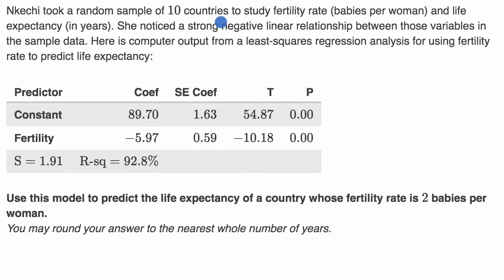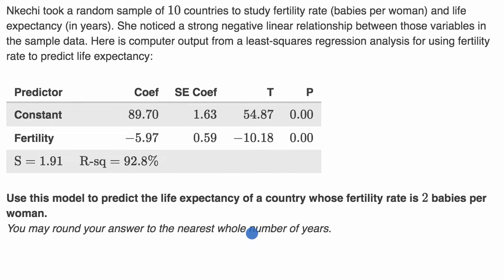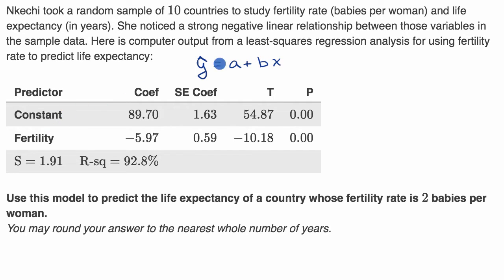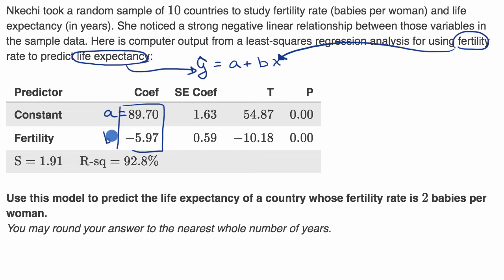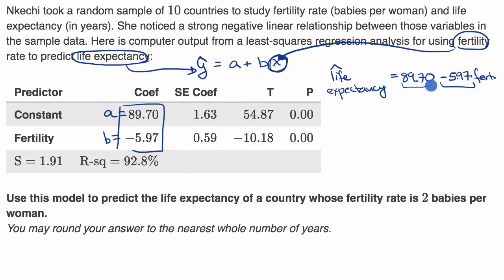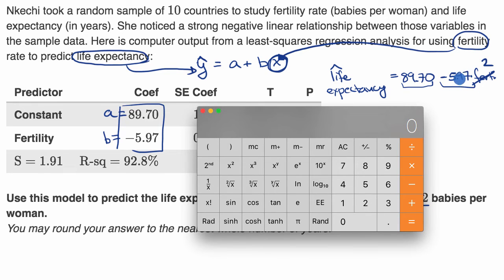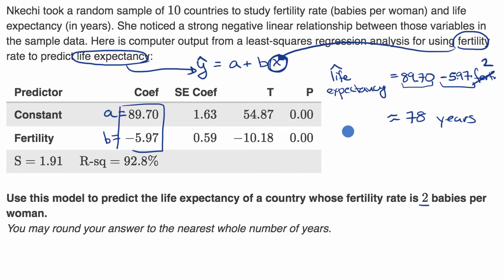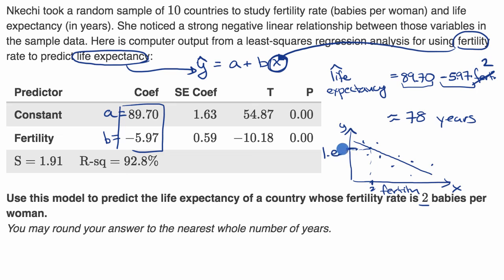Generalizabilty of survey results example | AP Statistics | Khan Academy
Worked example using least squares regression output.